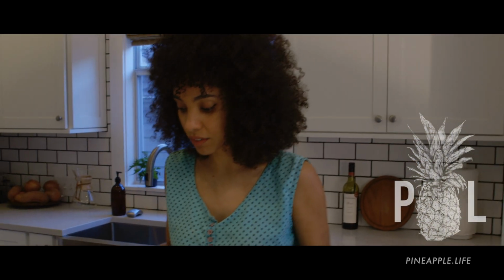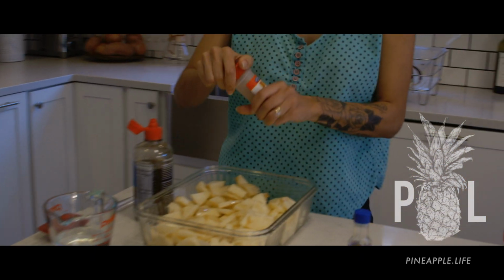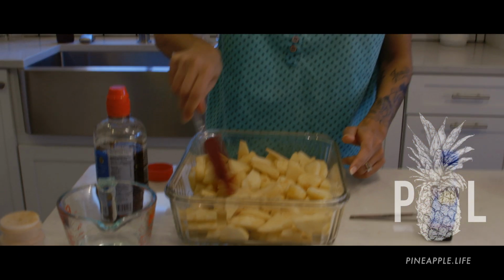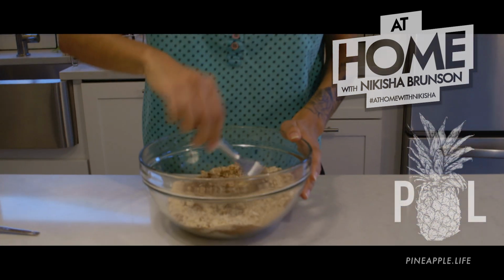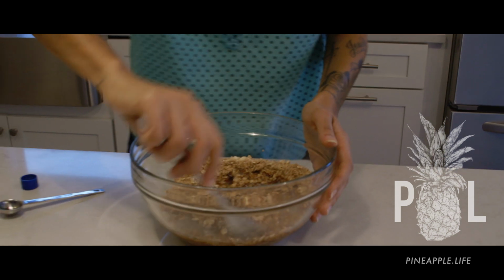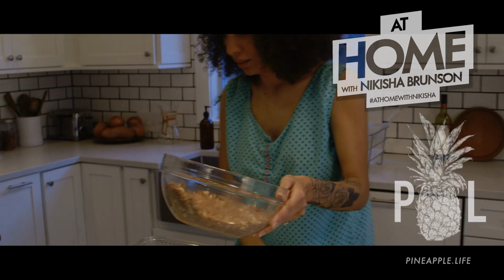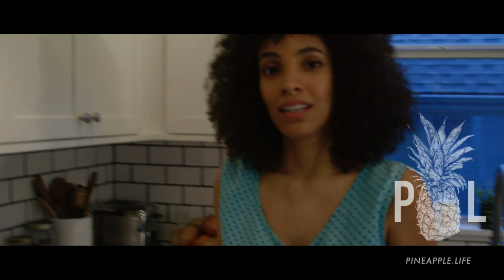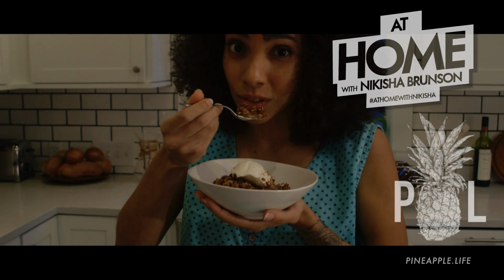(Instagram @nikishariley): Gluten Free Apple Coconut Crisp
I'm excited to introduce the first video of the "At Home with Nikisha" series presented by the website Pineapple.life! In this video I make a guilt free, gluten free "Apple Coconut Crisp" (the healthy version of Apple Crisp). I also talk about what ingredients make it a healthy dessert!

In this new series filmed at my house I will be sharing all things home, from cooking healthier recipes to DIY: beauty care, home remedies, home improvement, home decor, and crafts for yourself and loved ones! You guys will be at home with me as I find ways to live healthy and fresh while on a budget! Just call me the young Martha Stewart!

Head on over to pineapple.life for upcoming videos of the full series as well as more fresh content and a fresh life at home. Also look out for athomewithnikisha